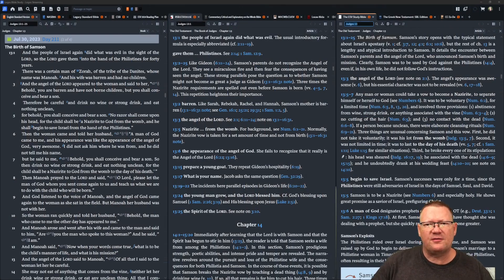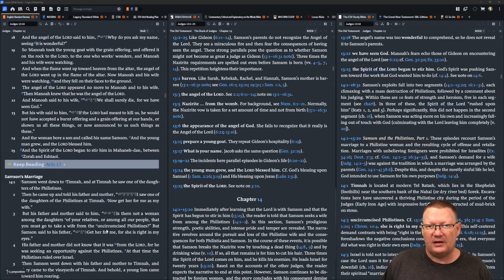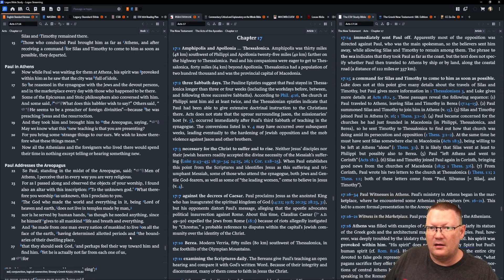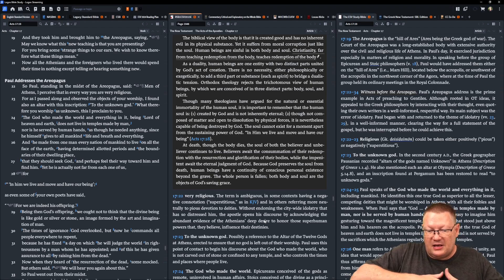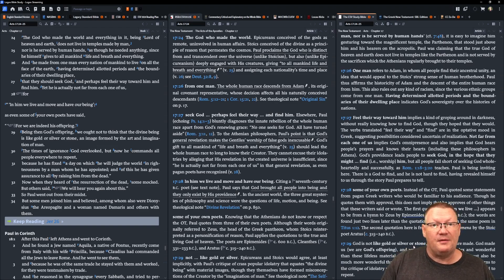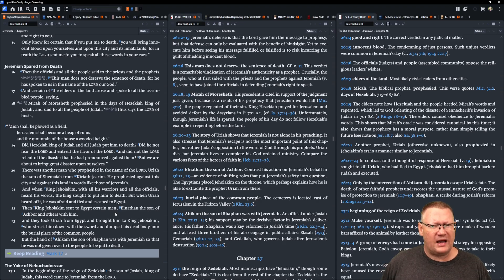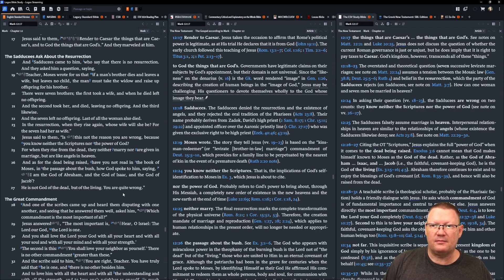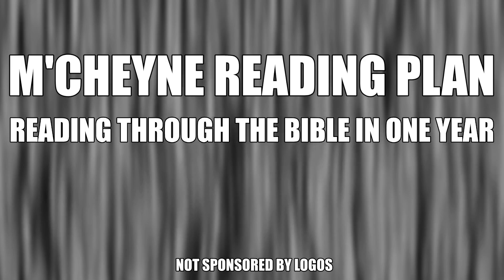Day 211 - July 30 - Bible in a Year - ESV Edition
July 30: Judges 13, Acts 17, Jeremiah 26, Mark 12

Listen or read along with me as I read through the Bible in a year.  This is the M'Cheyne reading plan on the English Standard Version (ESV).  The ESV was my go-to translation for its easy reading style.  Follow along if you'd like.

00:00 Start
00:15 Judges 13
04:50 Acts 17
16:40 Jeremiah 26
21:08 Mark 12